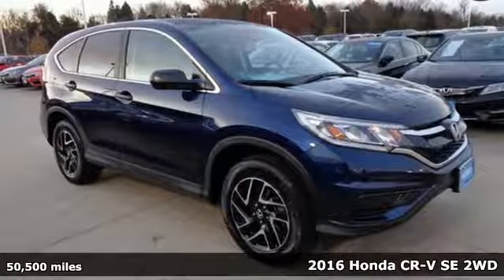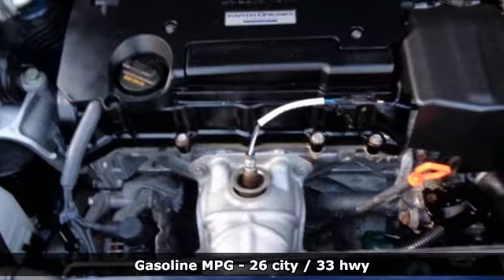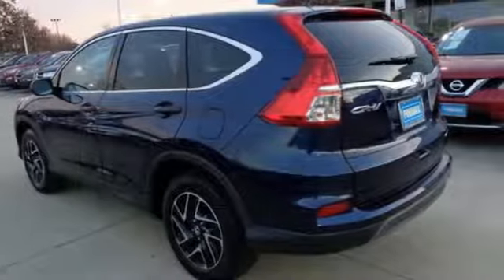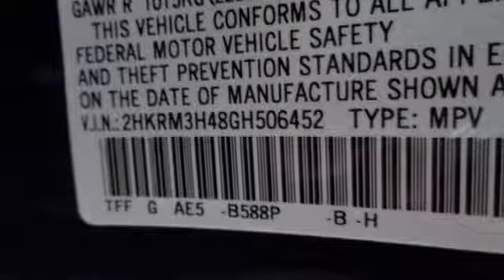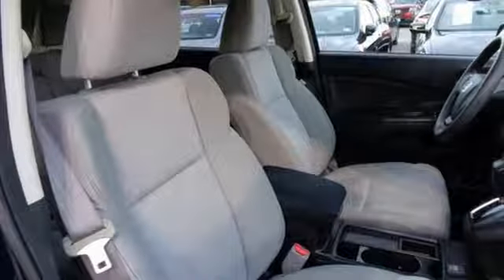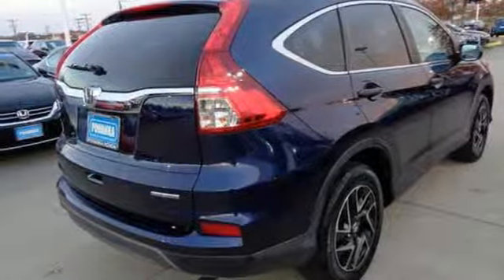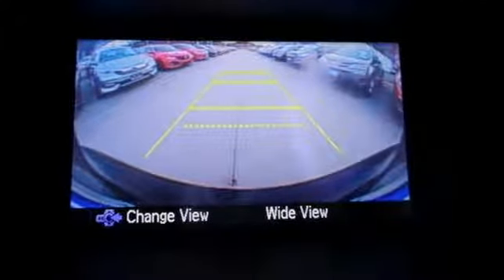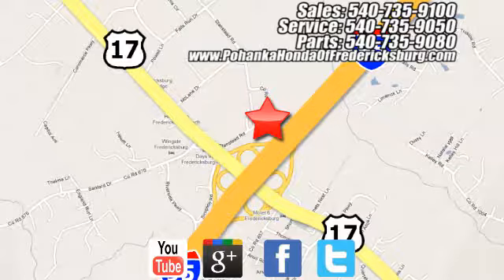Used 2016 Honda CR-V Fredericksburg VA Richmond, VA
Year: 2016
Make: Honda
Model: CR-V
Trim: SE
Engine: 2.4L I4 DOHC 16V i-VTEC
Transmission: CVT
Color: Blue
Interior: Gray
Mileage: 50500
Stock #: FJA256352A
VIN: 2HKRM3H48GH506452
This 2016 CR-V is a one owner vehicle with a clean CARFAX and has been well maintained!!! BACKUP CAMERA!! Paint looks great, interior is super clean, wheels are flawless and runs like new!!! Continental tires with loads of tread!! Our reconditioning fee is included in this price of the vehicle as to where other dealers are adding fees around 1,695 to the cost of the vehicle!! Clean CARFAX. 2016 Honda CR-V SE FWD CVT 2.4L I4 DOHC 16V i-VTECbrbrRecent Arrival! 26/33 City/Highway MPGbrbrAwards:br * 2016 IIHS Top Safety Pick+ (With Touring Model) * ALG Residual Value Awards * 2016 KBB.com Brand Image Awardsbr2016 Kelley Blue Book Brand Image Awards are based on the Brand Watch(tm) study from Kelley Blue Book Market Intelligence. Award calculated among non-luxury shoppers. Kelley Blue Book is a registered trademark of Kelley Blue Book Co., Inc.brAll prices exclude taxes, title, license, and dealer processing fee of $699.00. Published price subject to change without notice to correct errors or omissions or in the event of inventory fluctuations. All features not on all vehicles. Vehicles shown are for illustration purposes only. MPG is based on 2017 EPA mileage ratings. Use for comparison purposes only. Your mileage will vary depending on driving conditions, how you drive and maintain your vehicle, battery-pack (hybrid only) and other factors.brbrReviews:brbr * Exceptional fuel economy compared to other crossovers; plenty of adult-sized room in both seating rows; more cargo capacity than most rivals; rear seatbacks fold flat at the tug of a lever; appealing roster of tech and safety features. Source: Edmunds

Address:
60 South Gateway Drive